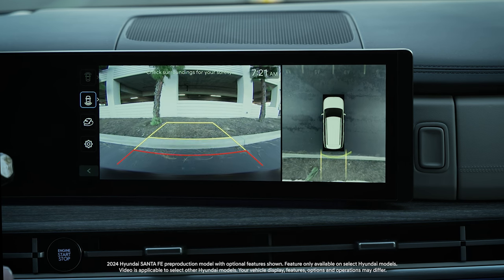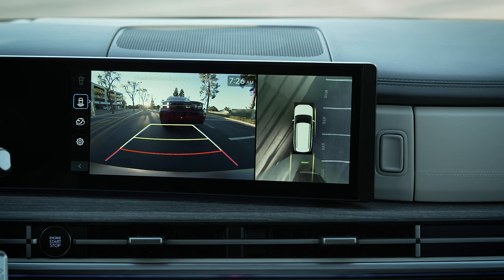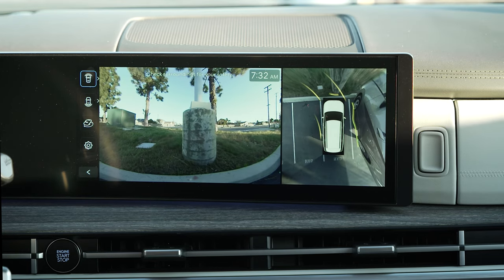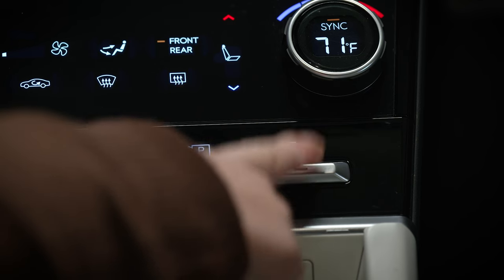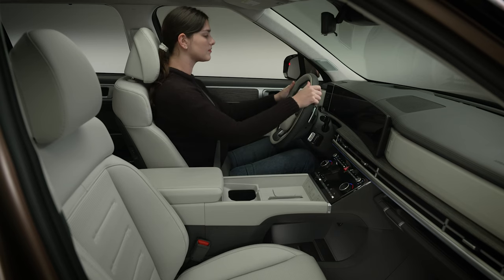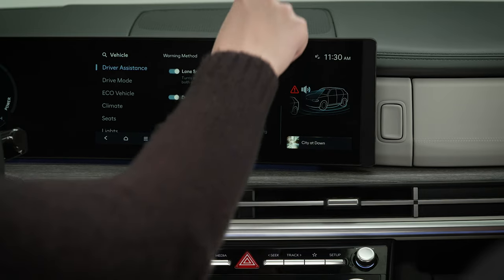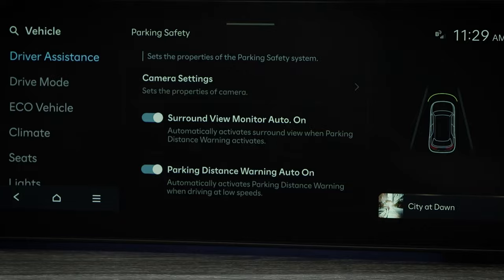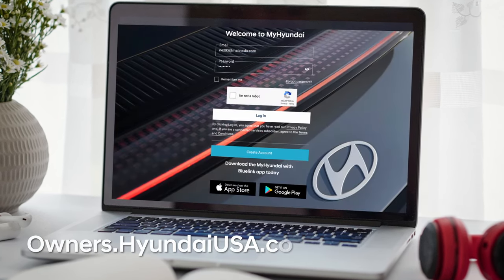Parking Distance Warning | Hyundai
The available Parking Distance Warning system on your Hyundai is designed to detect and alert you to people, animals, or objects near the vehicle while driving at low speeds. Watch this video to learn how the system works, when it will operate automatically, and how to adjust the alert volumes.

00:00 - Intro
0:51 - Enabling Parking Distance Warning Auto On
1:17 - Automatic Operation
1:51 - Turning System Off Manually
2:01 - Turning System On Manually
2:35 - Volume Adjustment

Applicable models (if equipped):
2024+ Hyundai KONA
2024+ Hyundai KONA Electric
2024+ Hyundai SONATA
2024+ Hyundai SONATA Hybrid
2024+ Hyundai SANTA FE
2024+ Hyundai SANTA FE Hybrid